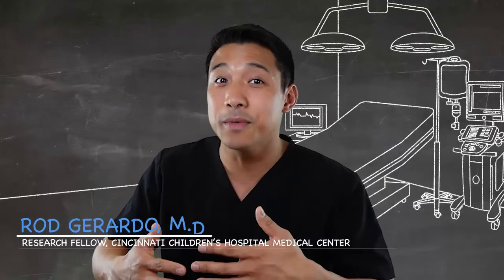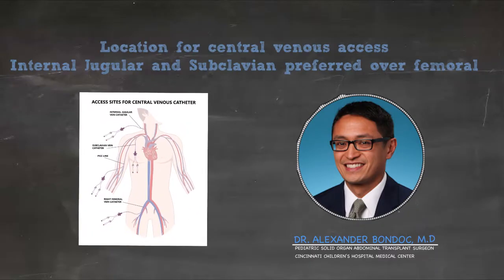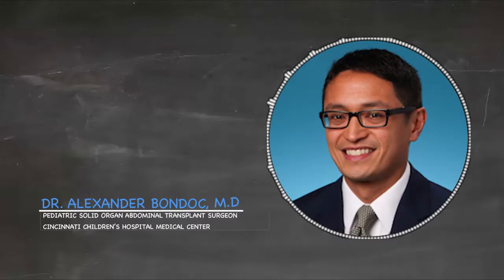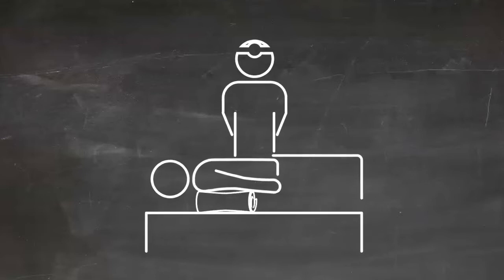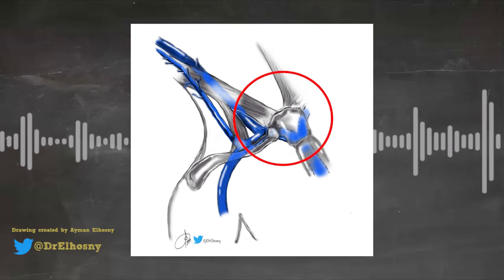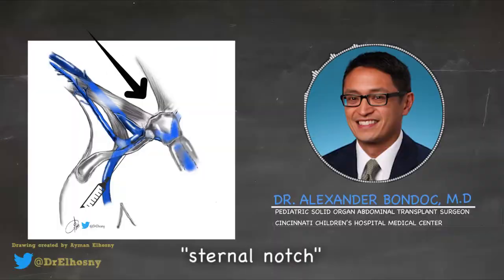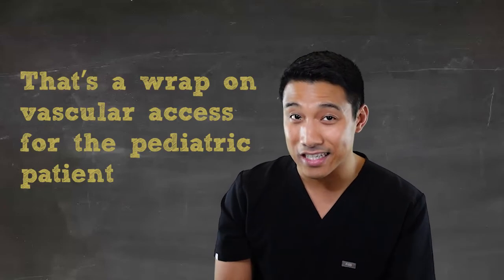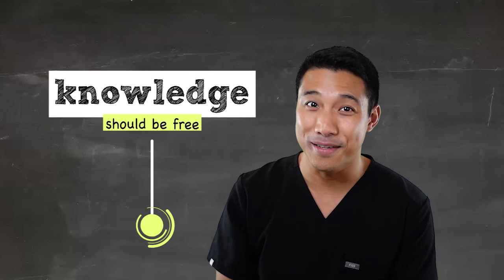Pediatric Vascular Access in Brief: Preoperative, Operative, and Postoperative Considerations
All surgeons need to know about vascular access. Here we review some preoperative, operative, and postoperative considerations of pediatric vascular access with Dr. Alex Bondoc from Cincinnati Children's Hospital, including indications, contraindications, work-up considerations, tips for placement, and postoperative considerations. Featuring information about locking solutions with Dr. Paul Wales.

Hosts: Rod Gerardo, Ellen Encisco, Brittany Levy

Ethanol lock therapy to reduce the incidence of catheter-related bloodstream infections in home parenteral nutrition patients with intestinal failure: preliminary experience

Ethanol Locks to Prevent Catheter-Related Bloodstream Infections in Parenteral Nutrition: A Meta-Analysis

Prevention of catheter-related blood stream infections in children with intestinal failure

Reduction of Central Line–Associated Bloodstream Infections and Line Occlusions in Pediatric Intestinal Failure Patients Receiving Long‐Term Parenteral Nutrition Using an Alternative Locking Solution, 4% Tetrasodium Ethylenediaminetetraacetic Acid

00:00 Introduction
00:56 Types of vascular access
01:53 Where to place central venous catheters
02:23 Indications for central access
02:41 Contraindications to central access
02:57 Preprocedural work-up considerations
03:53 Patient positioning
04:28 Neonatal access considerations
05:05 Imaging guidance for access
06:42 Tips for subclavian access
07:46 Tips for getting the catheter tip in the right location
09:02 Postprocedural complications
09:32 Management of line infections
10:34 Locking solutions
12:08 Additional considerations
13:26 Conclusion